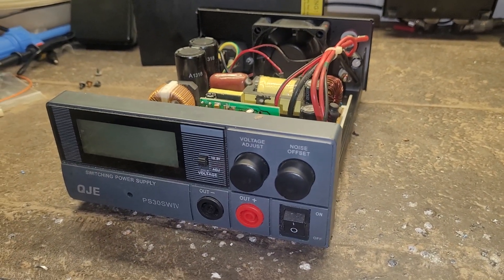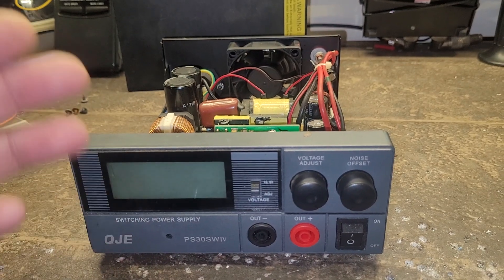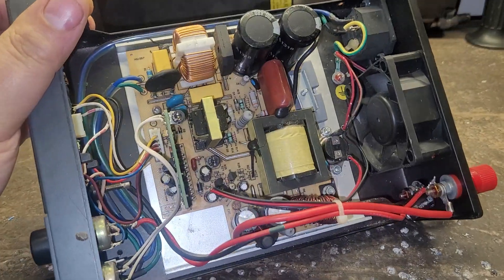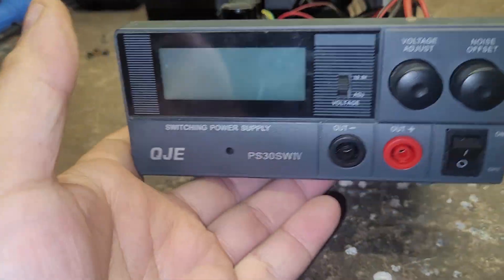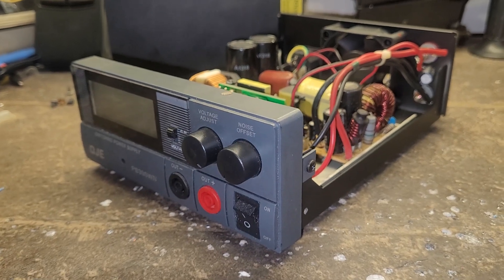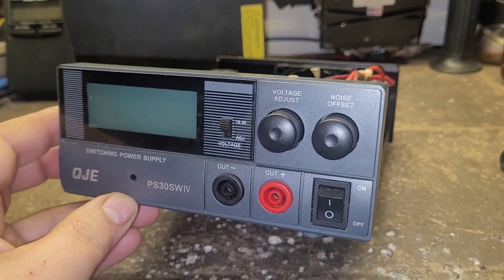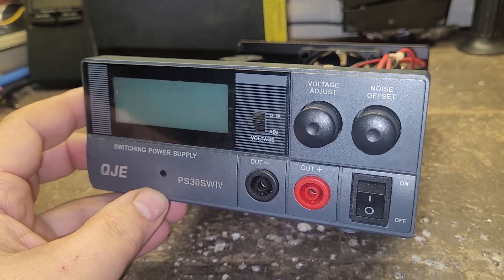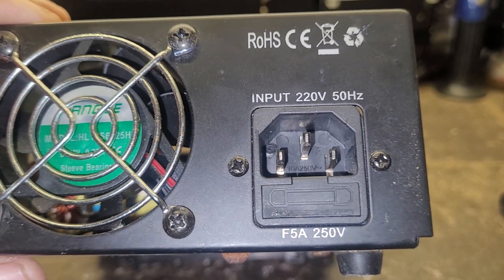QJE PS30SWIV - 120vac MODIFICATION - Part-2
Special thanks to Tom Stowell for bringing this mistake to my attention.

WARNING
Please do not attempt this modification of the QJE PS50SWIV unless you are 100% confident of your workmanship in so doing.   Any modification that you perform, if not done correctly could cause your power supply to become a fire hazard or electric shock hazard to you and anyone else that may come in contact with the device.

Radionut63 will NOT be held liable for any mods you do to your equipment.

With the voltage selector switch open, the circuit becomes a simple bridge rectifier as shown in !b. At 240 V AC there will be 340 V DC (approx.) between DC+ and DC-.
With the voltage selector at 110 V the circuit becomes two simple half-wave rectifiers with 170 V DC across each capacitor resulting in the same 340 V DC between DC+ and DC-.